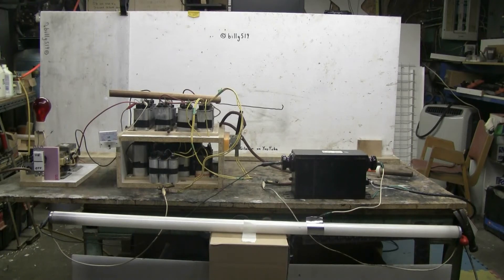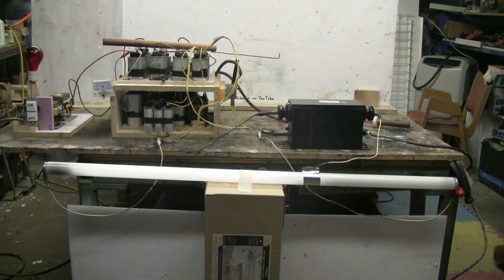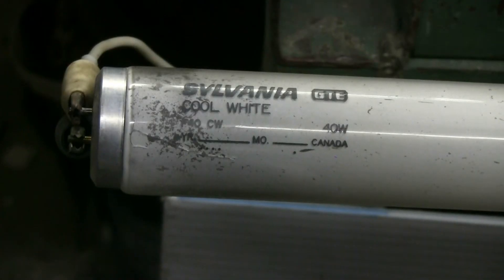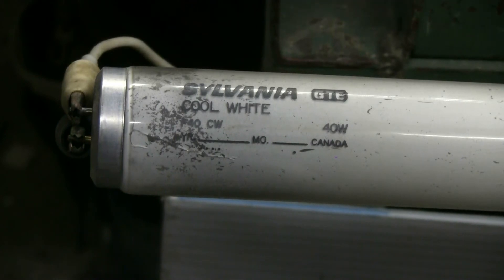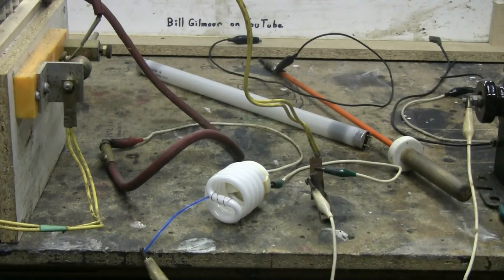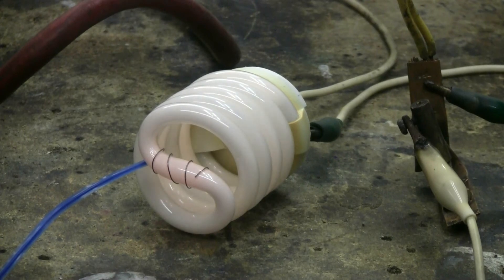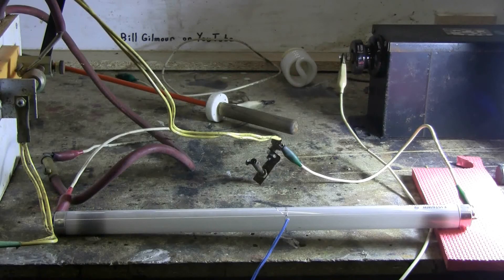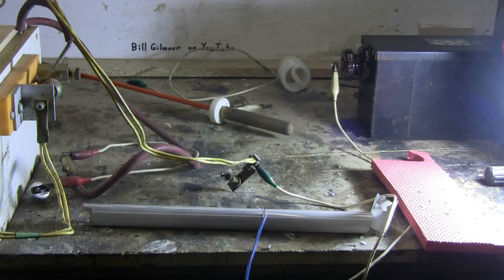Capacitor Bank #67 - Fluorescent Tubes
I had some fluorescent tubes that were no good but still had vacuum. A 48", a cfl spiral, and a 15" straight tube each got hooked up to the 6400 V 70 uF capacitor bank. The first two were not very exciting, but the third one blew up.